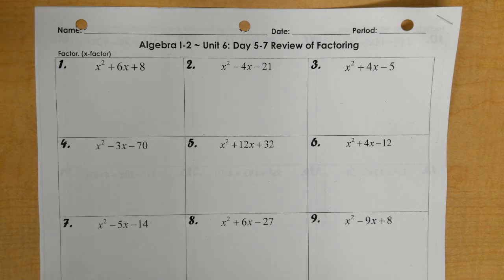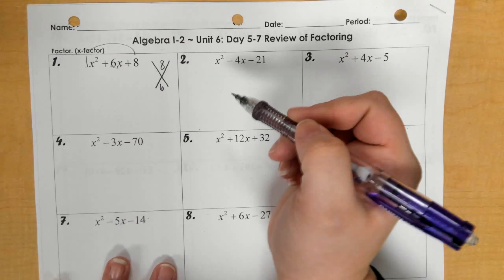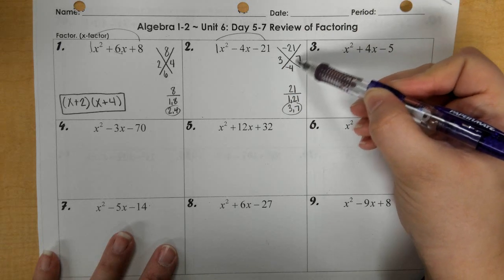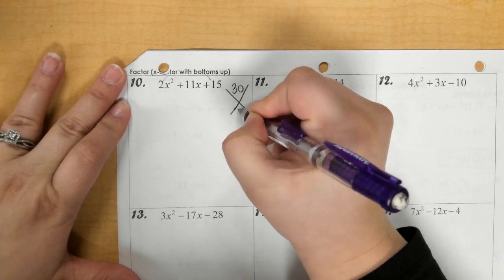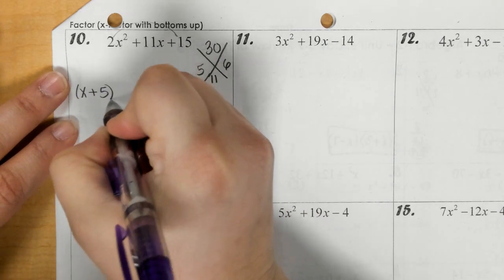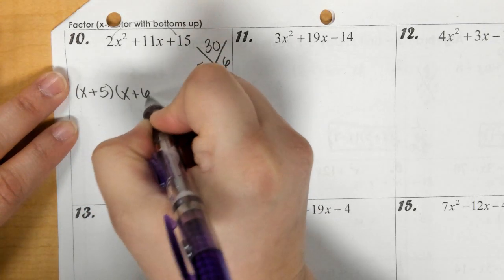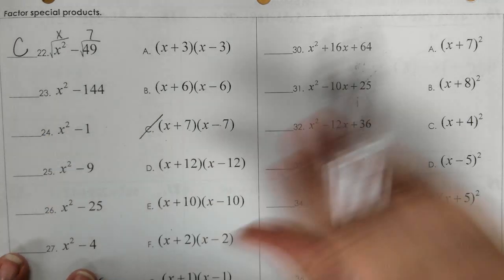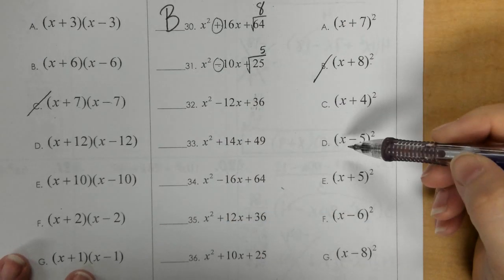Alg - Unit 6 Day 5 - 7 Review of Factoring